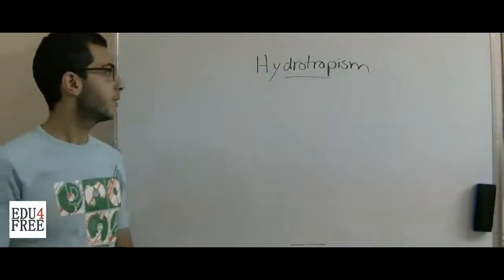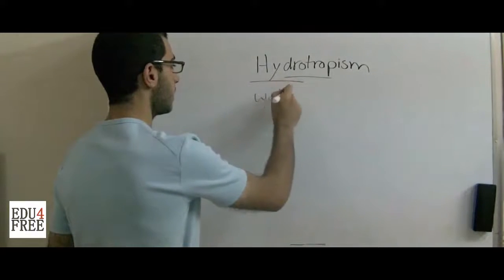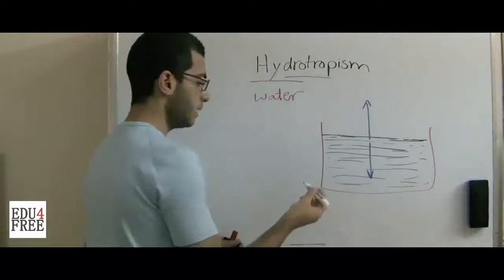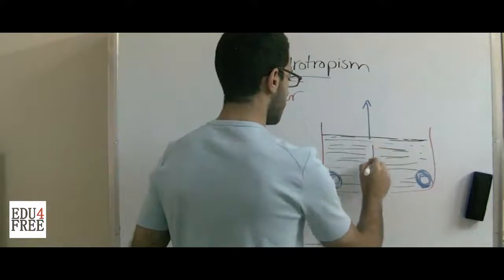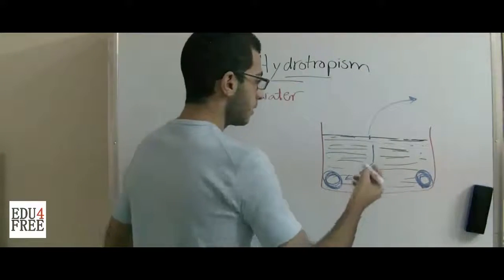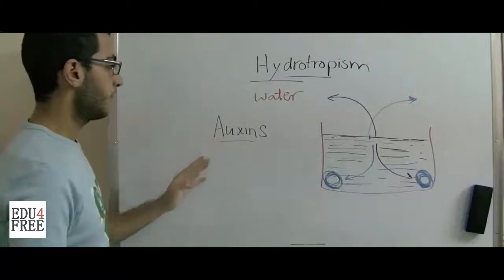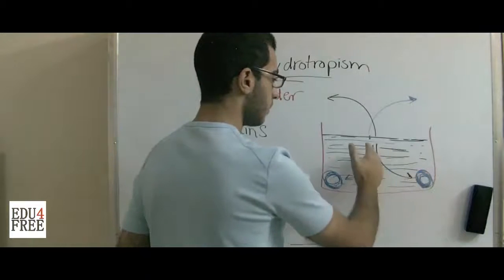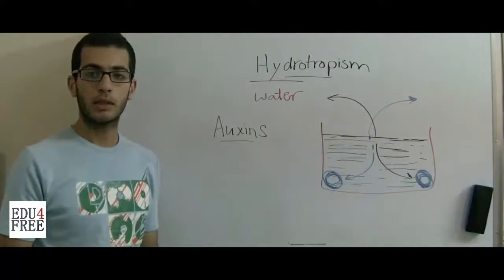Biology - Chapter 5 - Hydrotropism - Abdallah Reda el Sayed - عبد الله رضا MD | Rocademia روكاديميا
Youtube.com/RedaMD
Facebook.com/RedaMDarabic
Instagram.com/reda.md.ar

Facebook.com/RedaMDenglish
Instagram.com/reda.md.en